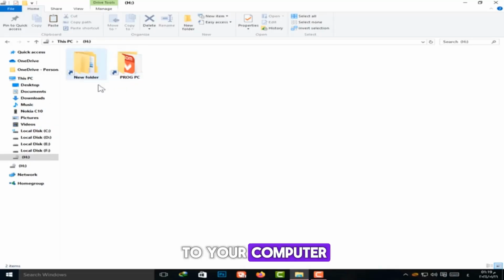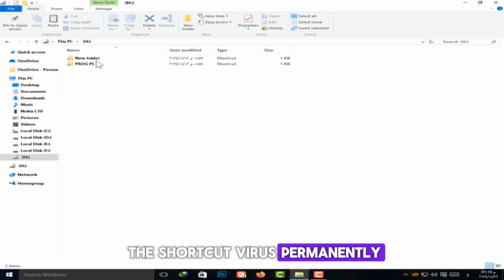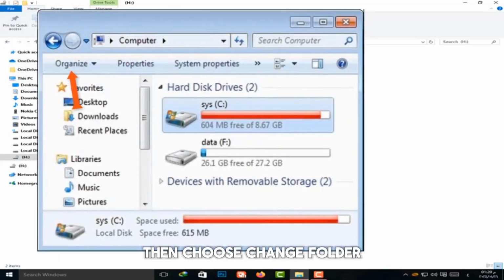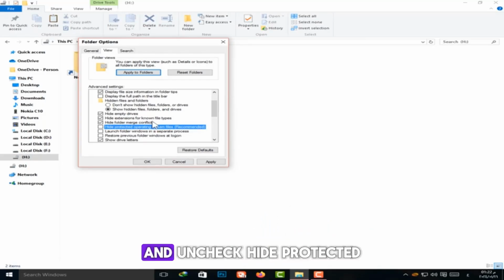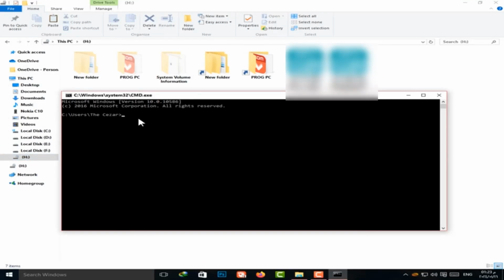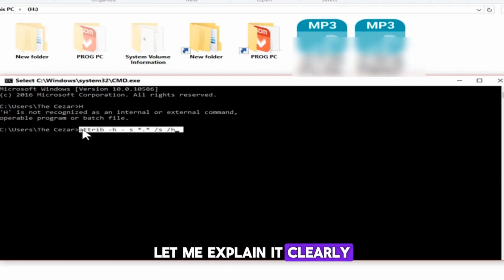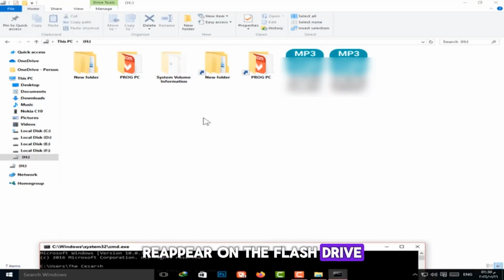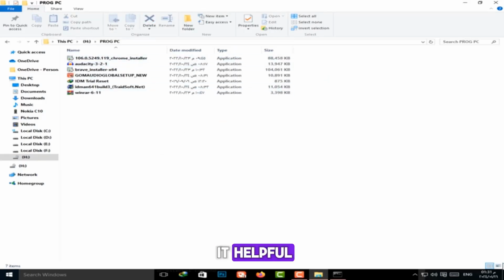How to Fix USB Files Disappearing & Remove Shortcut Virus from USB Drive & Computer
In this video, you’ll learn how to fix USB files disappearing and completely remove the Shortcut Virus from your USB drive and computer. Follow simple steps to recover hidden files and protect your flash drive without using any programs.
Shortcut virus remover online
Shortcut Virus Remover download
USB Shortcut virus Remover